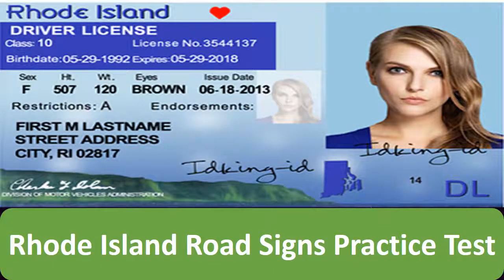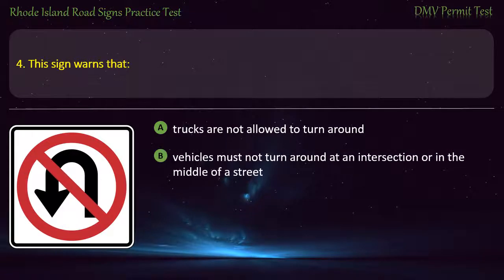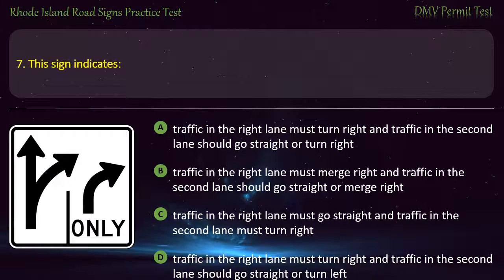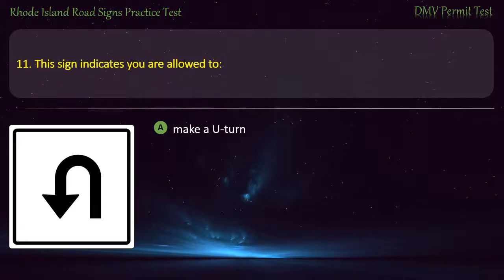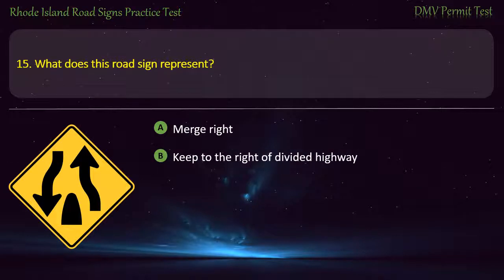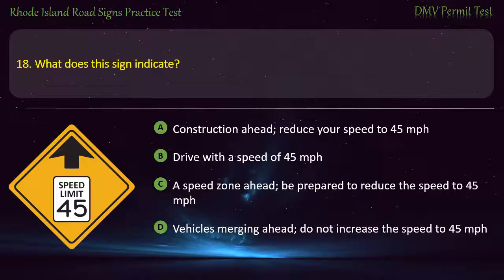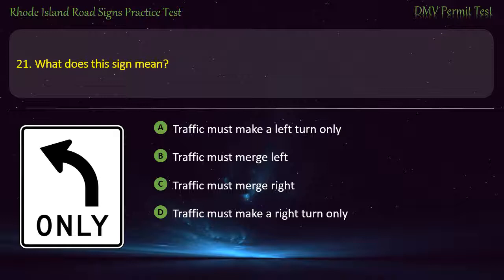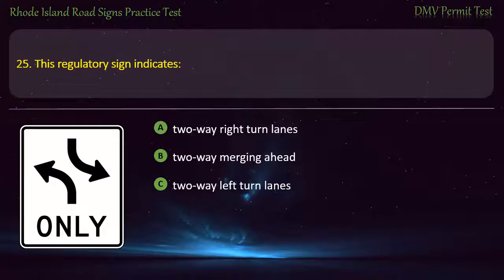Rhode Island Road Signs Practice Test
Hope that our practice tests will help you well prepare for the written test. Keep practicing with us, you'll get your license soon ;-)